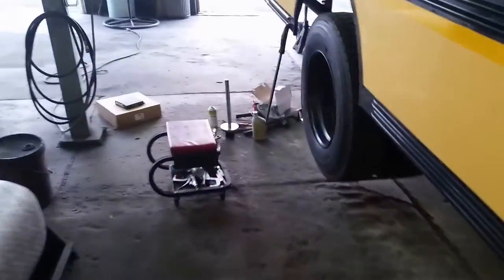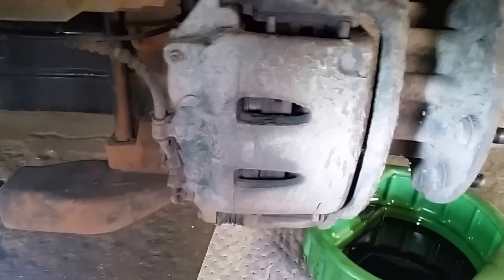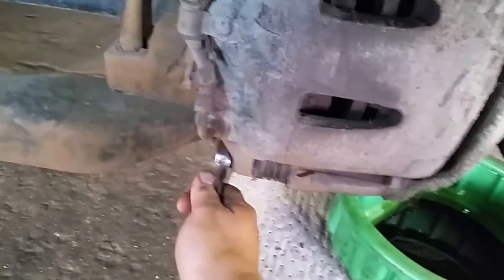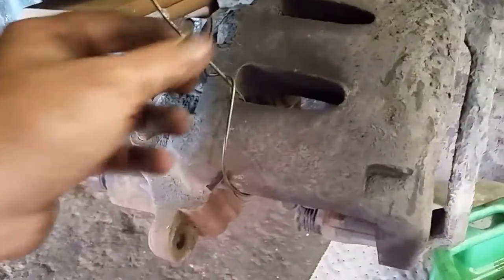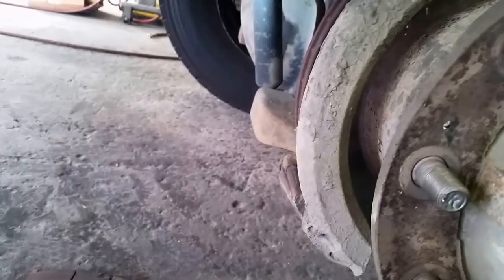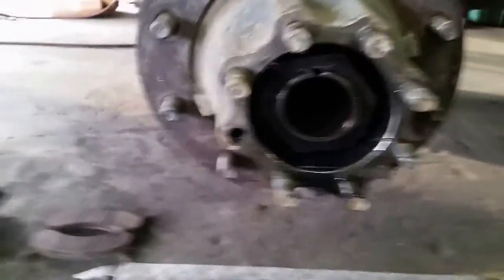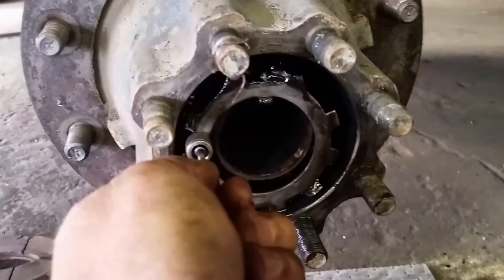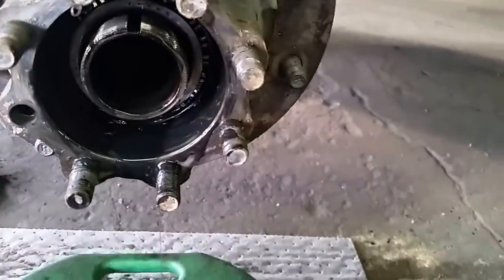International brake job video 1 of 2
Replacing rear pads and rotors on a school bus video 1